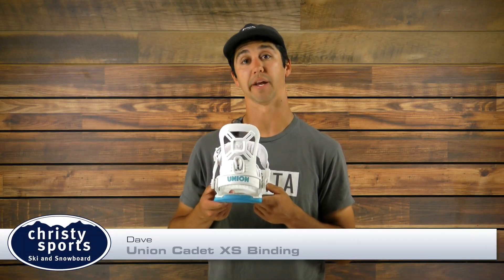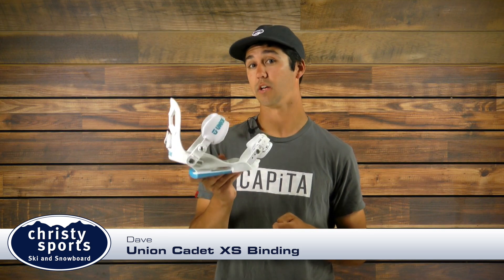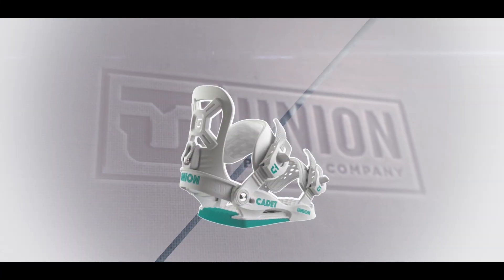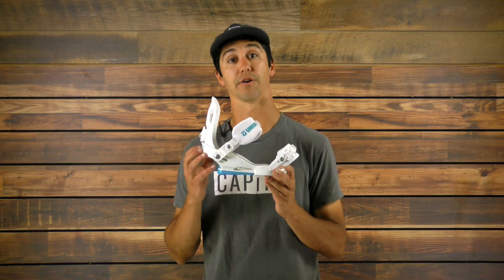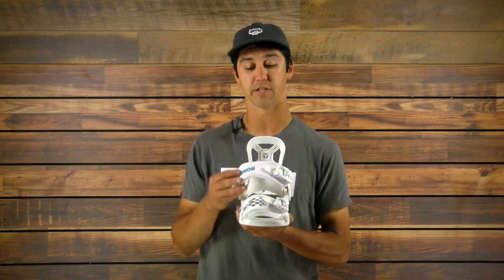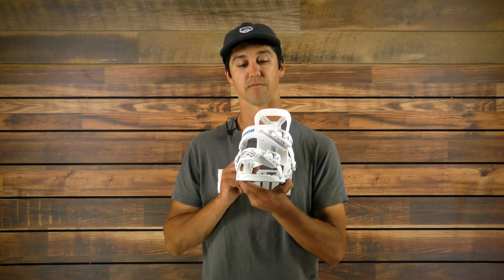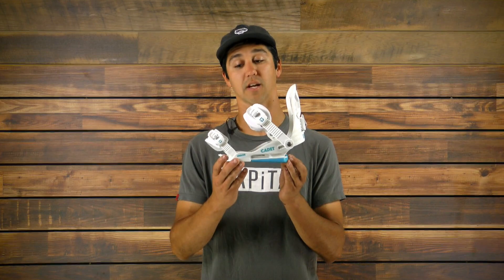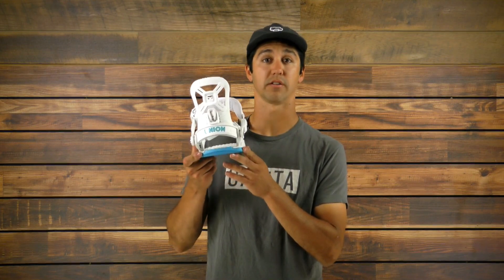Union Cadet XS Bindings- Kid's 2019 Review